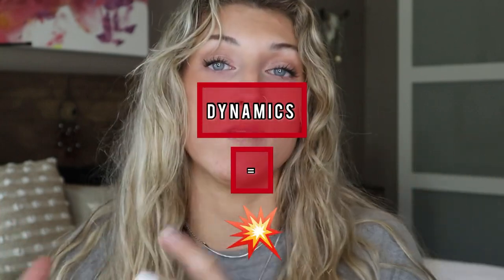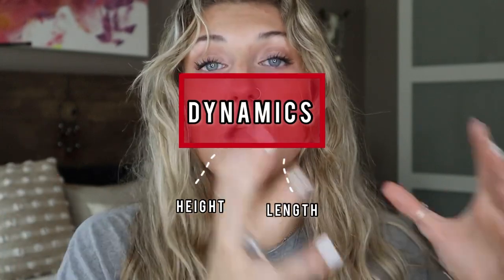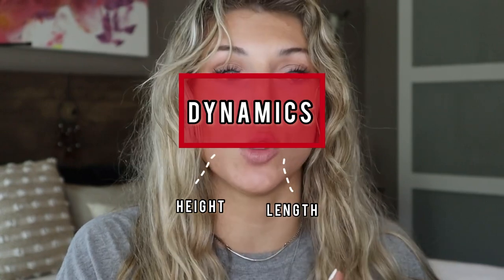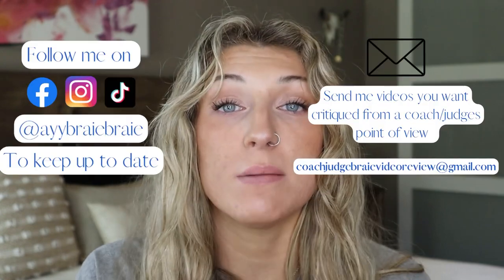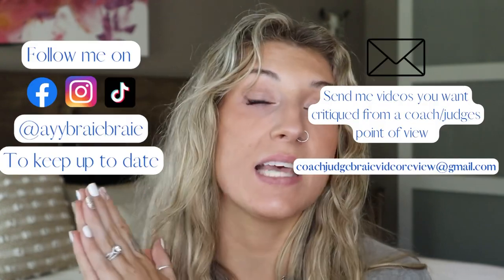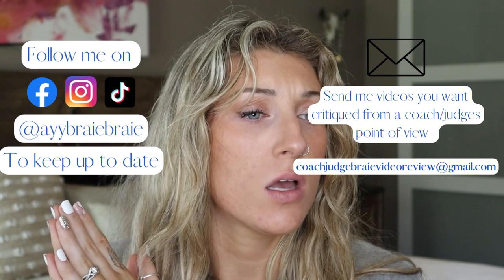Gymnastics for Dummies: Level 4-5 gymnastics vault deductions and judging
Send me routines to be featured on my channel!
You can now send videos that you would like me to judge where I will breakdown, critque and give pointers as a judge for each video.